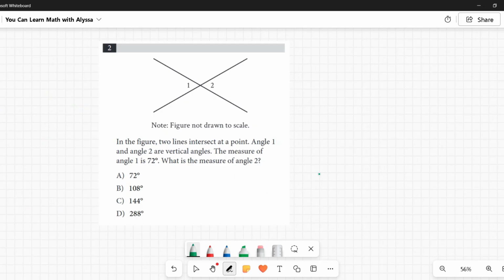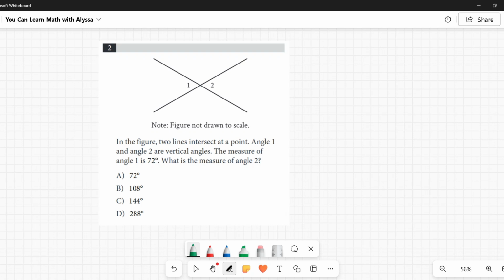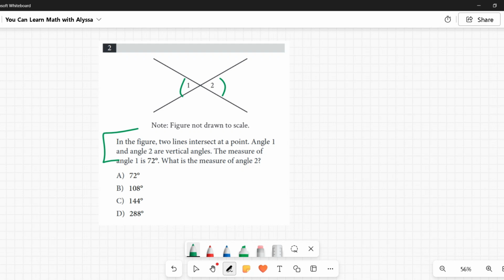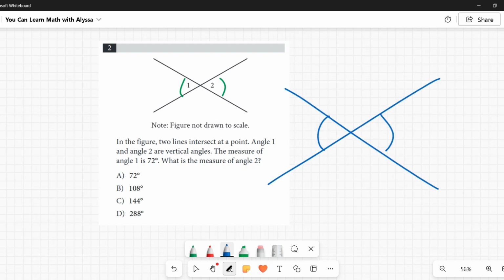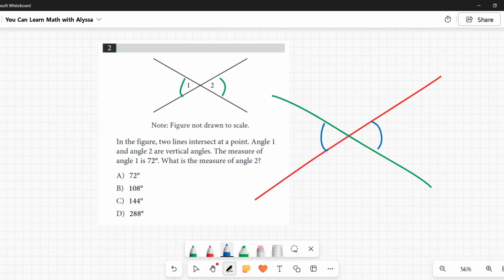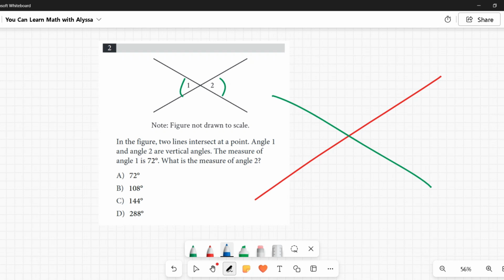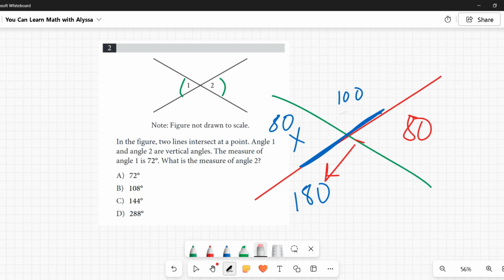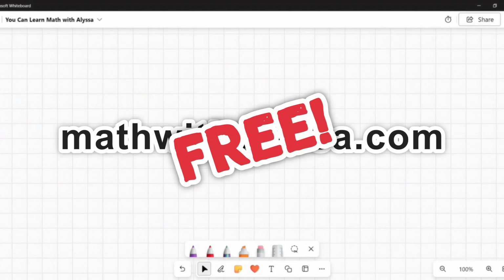Question 2 in SAT Digital Practice Test #6, MATH Section 2 Module 2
This video explains the answer to Question 2 from the SAT Digital Practice Test 6 Section 2 Module 2 Math portion. The question is In the figure, two lines intersect at a point. Angle 1 and angle 2 are vertical angles. The measure of angle 1 is 72°. What is the measure of angle 2?  This question involves vertical angles also called opposite angles. Calculators ARE allowed on this section. This practice test is provided for free by the College Board.  This video will show you how to do this problem and the logic behind it.